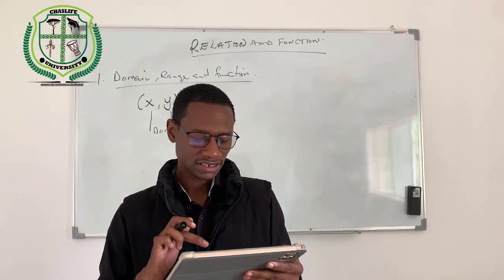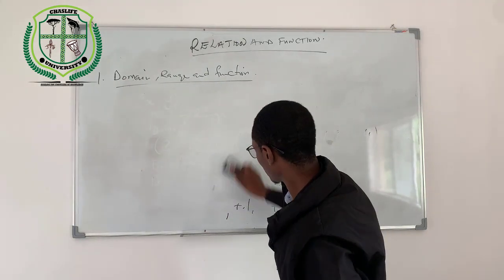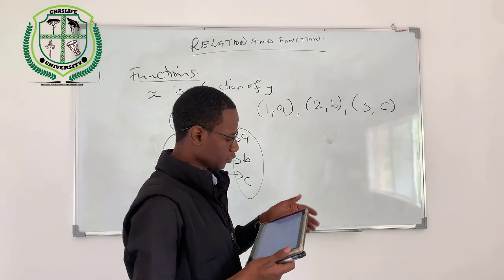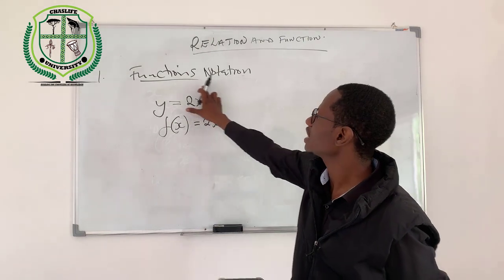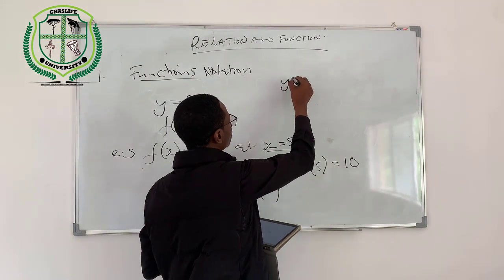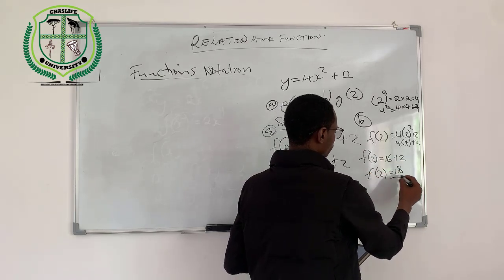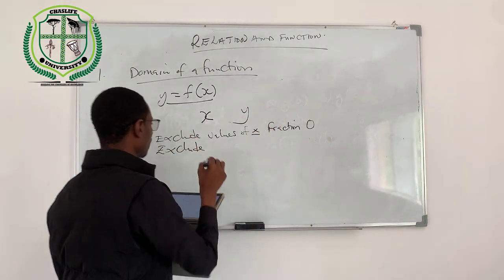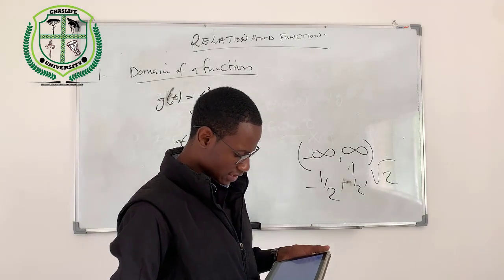Unit 2 relations and functions lesson 1